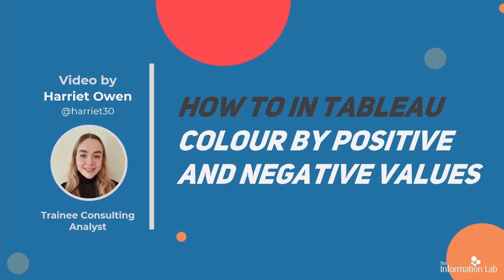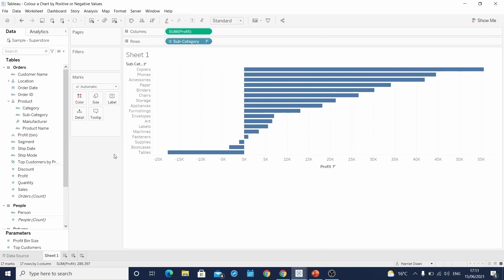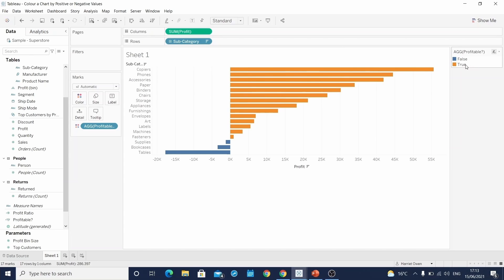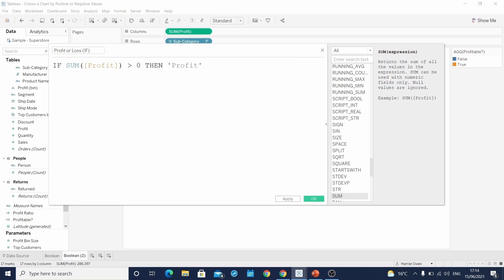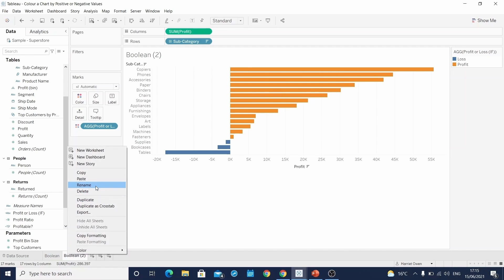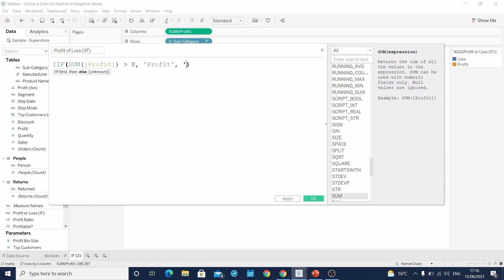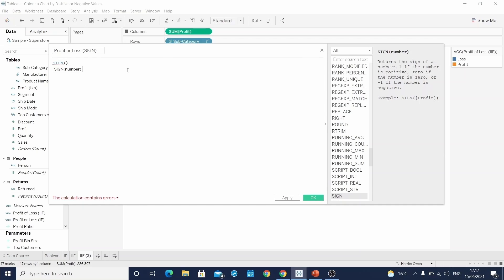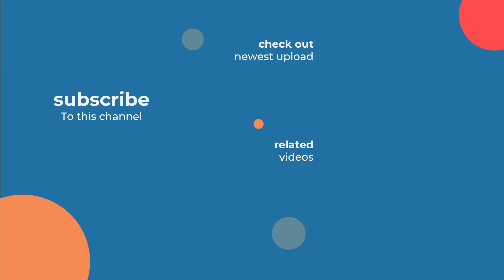How to in Tableau in 5 mins: Colour by Positive or Negative Values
'How do I...?' Learn how to solve commonly asked questions from the Tableau Community Forums. In this video learn how to colour by positive or negative values in Tableau with Harriet Owen